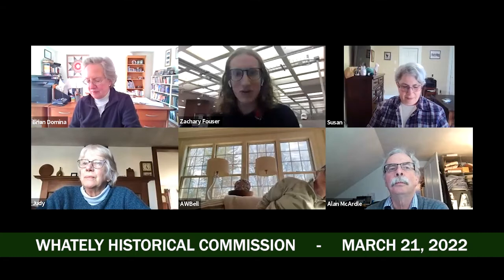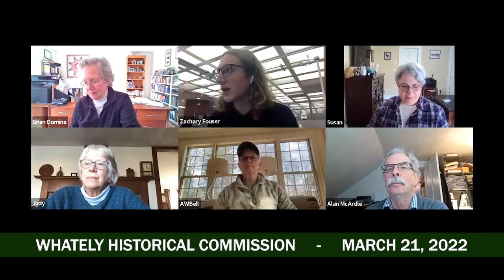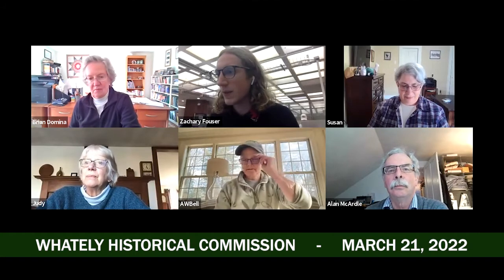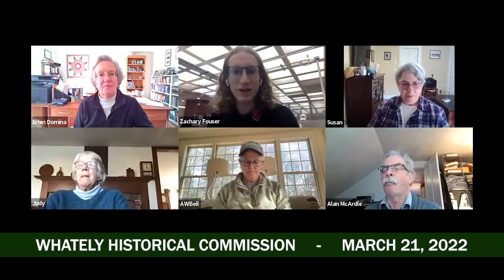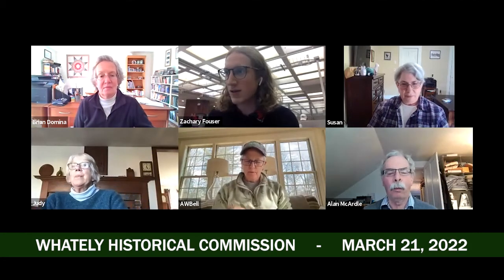Whately Historical Commission - March 21, 2022